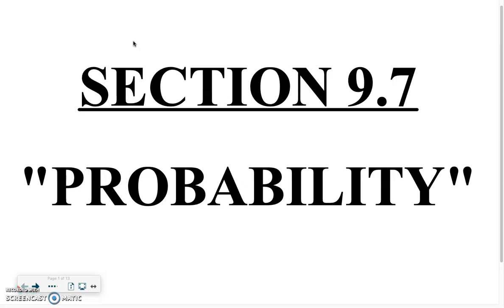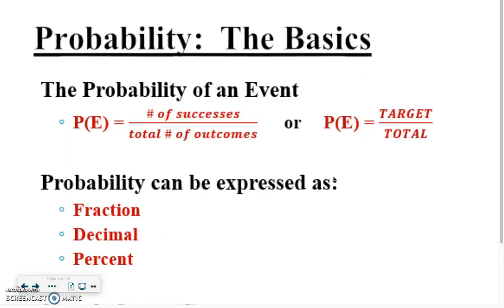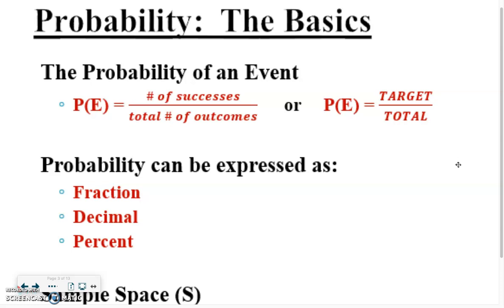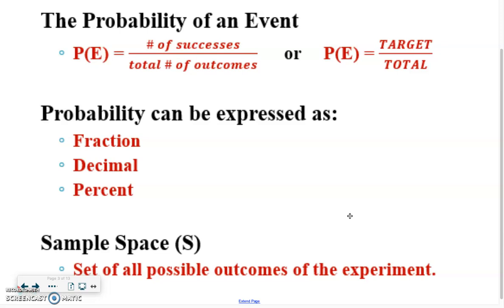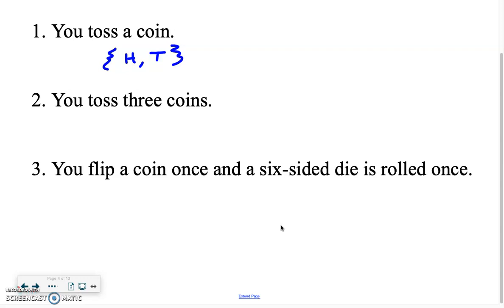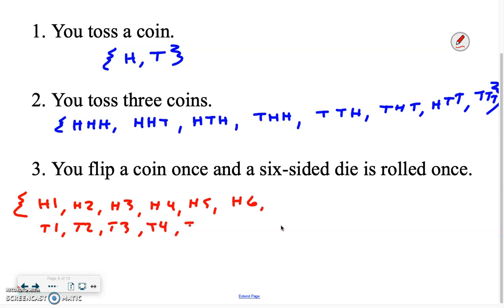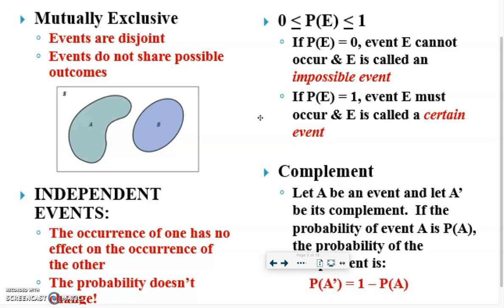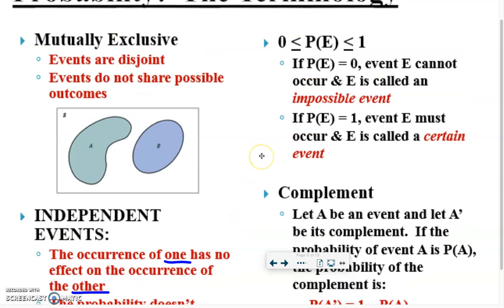Section 9.7 - part 1